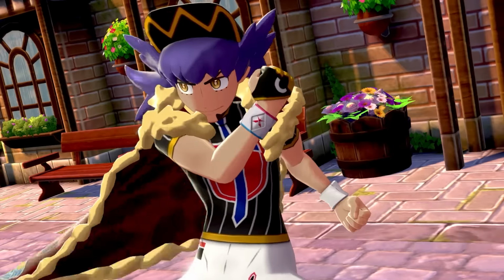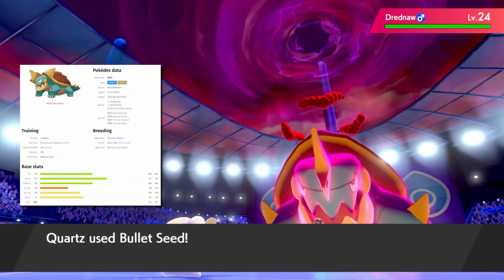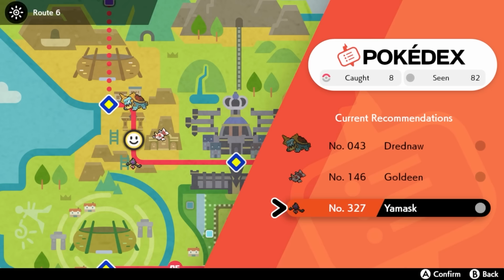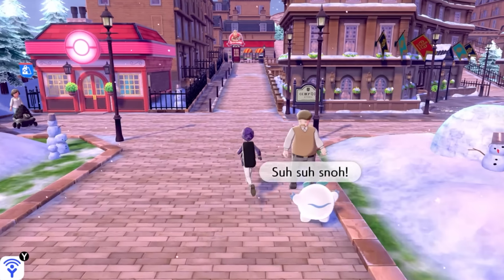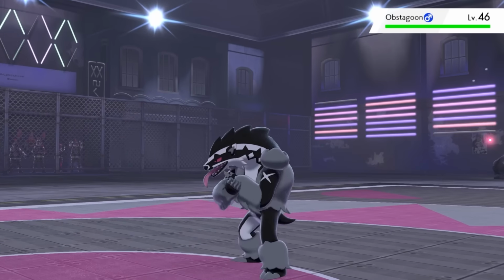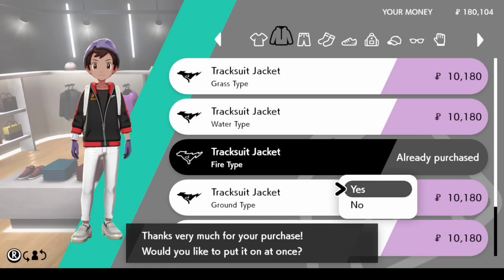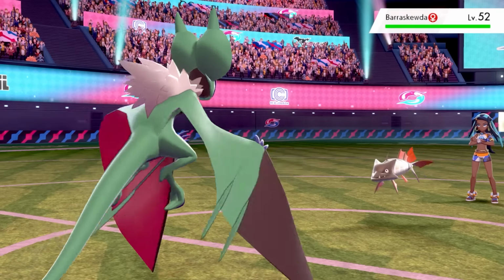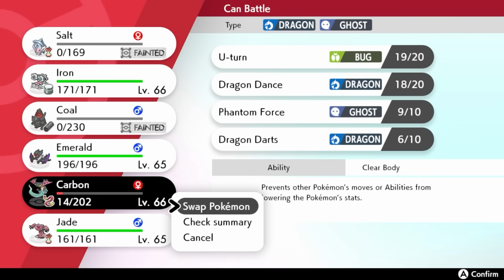Pokémon Sword SHINY ONLY Hardcore Nuzlocke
Can I beat Pokémon Sword using hardcore nuzlocke rules and only Shiny Pokemon?

Tags (Ignore):
pokemon heart gold shiny nuzlocke,
pokemon shiny race randomizer nuzlocke,